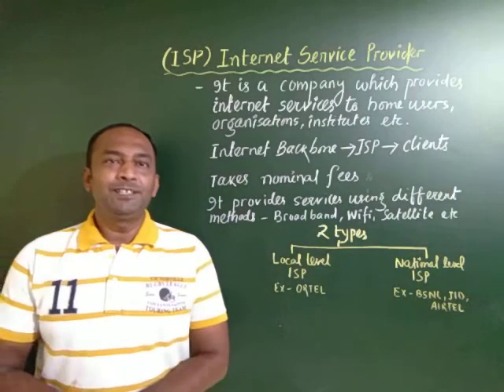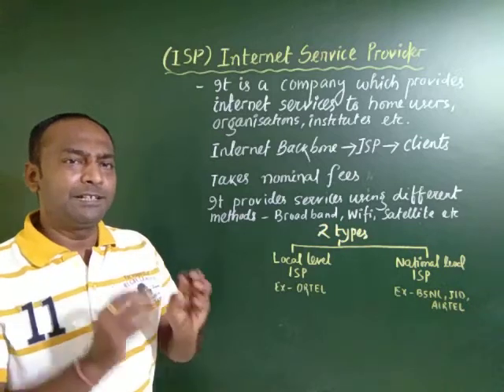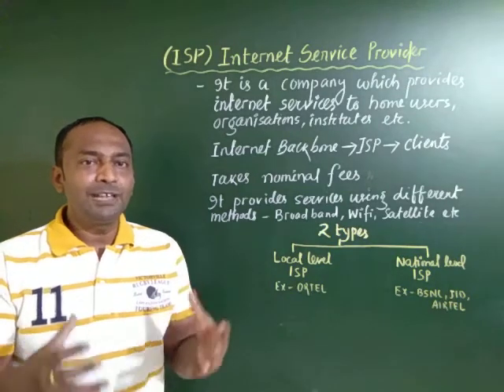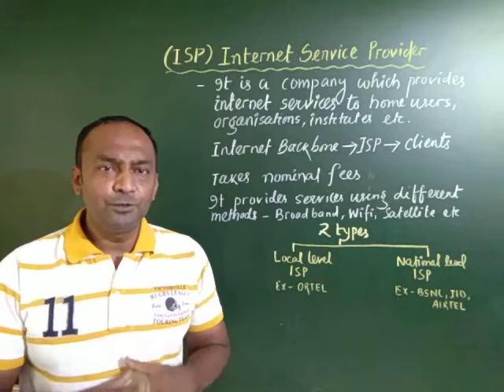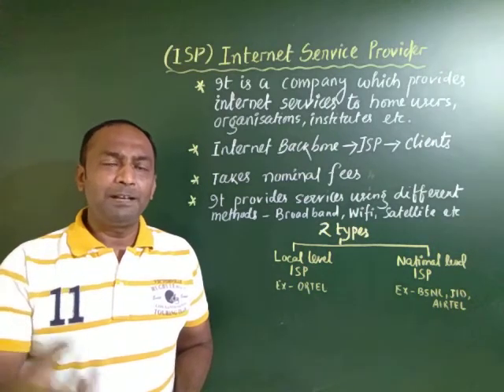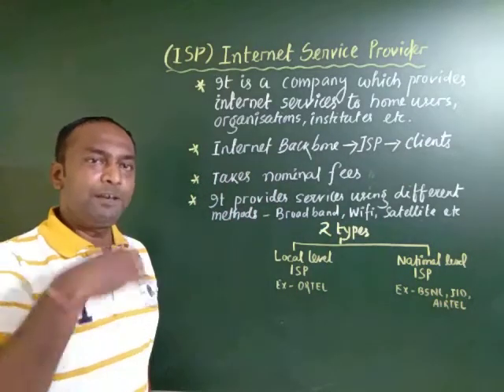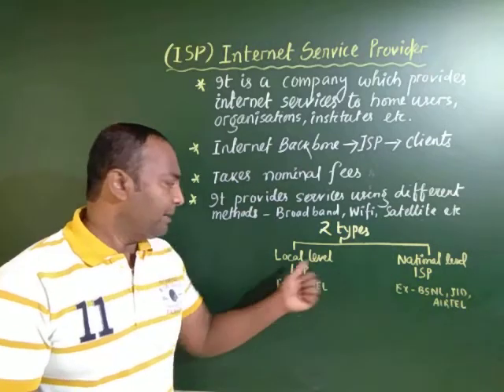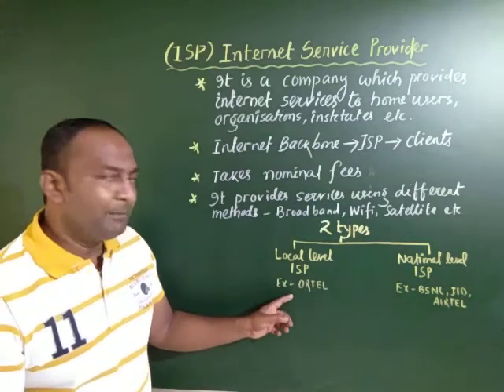ISP-Internet Service Provider